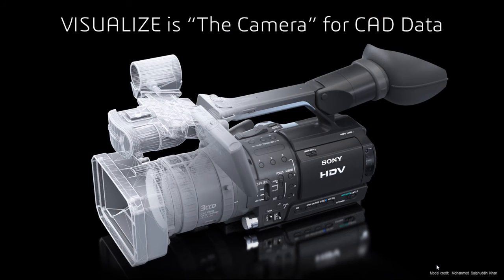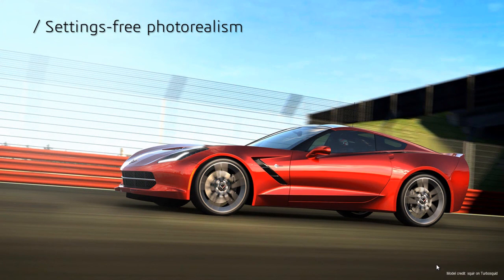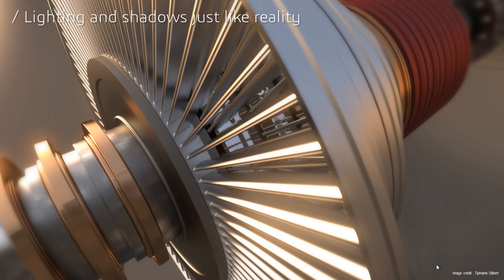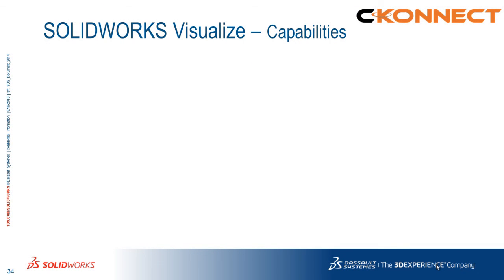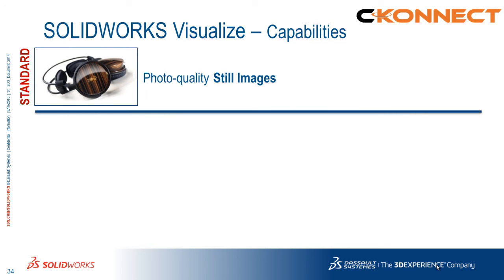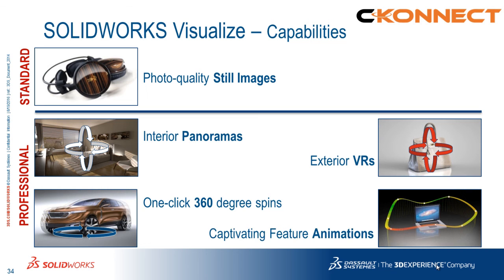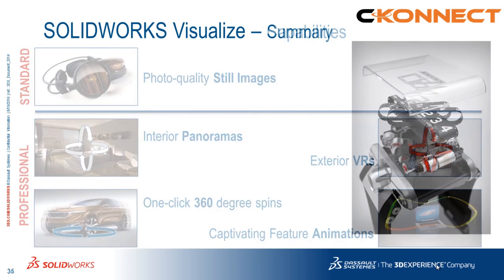SOLIDWORKS Visualize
SOLIDWORKS Visualization products help organizations, including nontechnical users, leverage 3D CAD data to create photorealistic marketing content that is print and web ready in minutes. From static images to animations and immersive web content, SOLIDWORKS Visualization products deliver photographical content that clearly and emotionally depicts products in the real world.